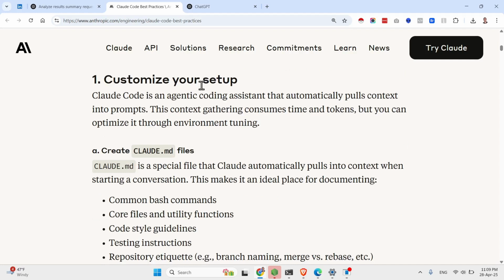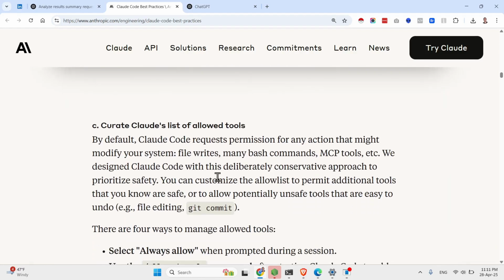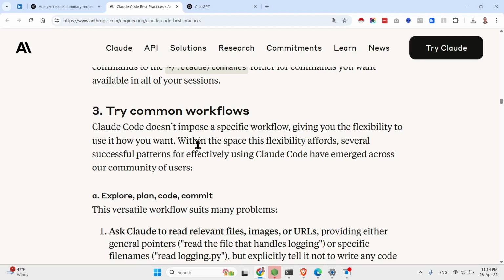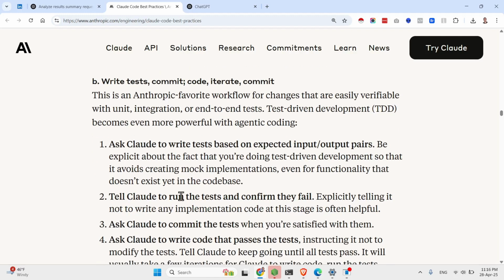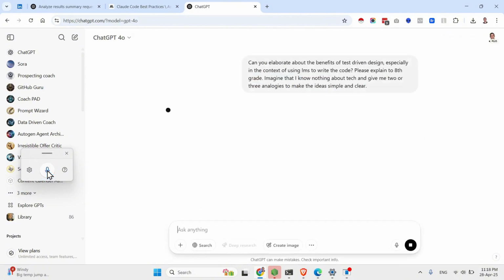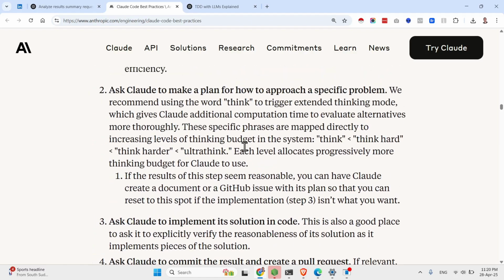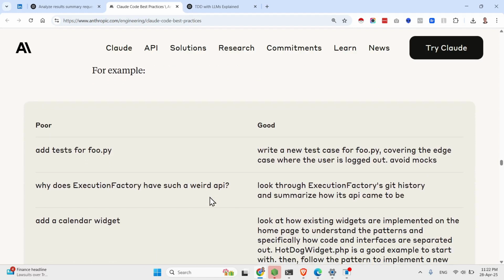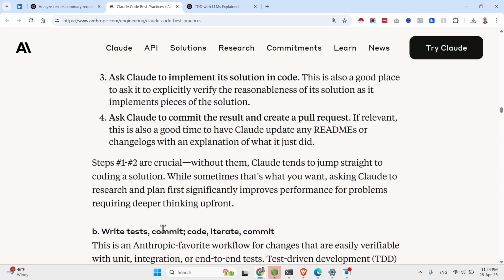Most people are coding wrong with AI. Here's how the pros at Anthropic do it.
Most people are coding wrong with AI. Here’s how Anthropic’s engineers are doing it smarter.

🌐Links
Windsurf IDE (Earn Credits by Using My Link) :